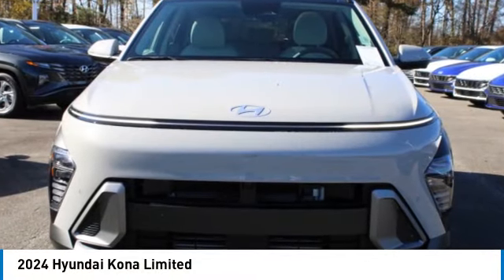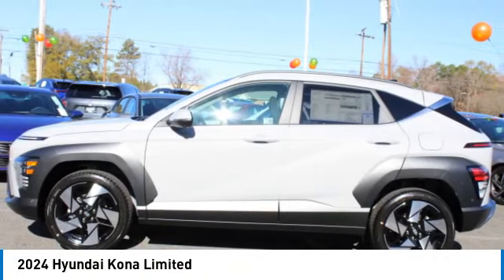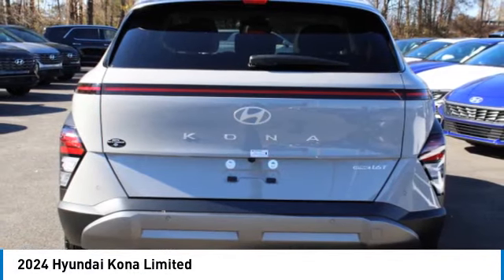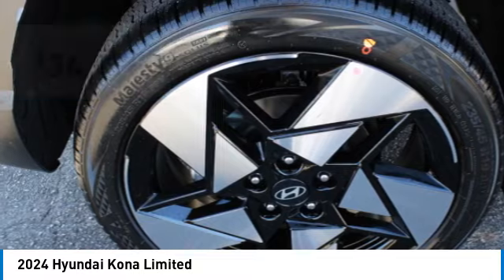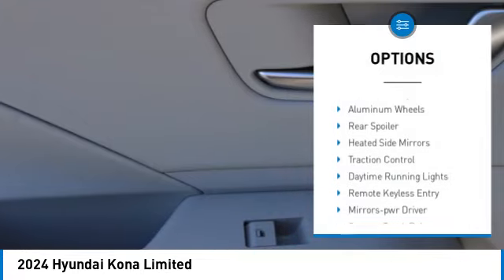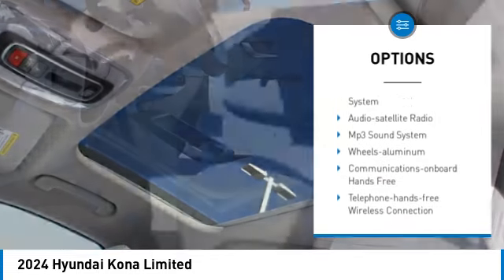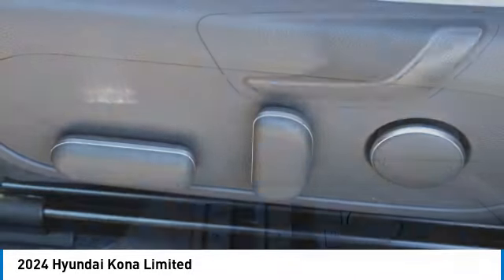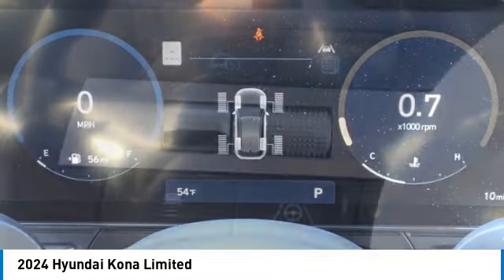2024 Hyundai Kona K381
2024 Hyundai Kona Limited

Cyber Gray Metallic 2024 Hyundai Kona Limited AWD 8-Speed Automatic I4brbrRecent Arrival! 24/29 City/Highway MPG